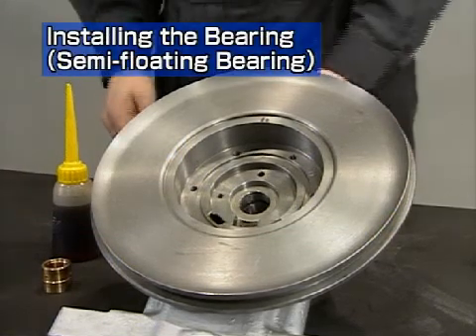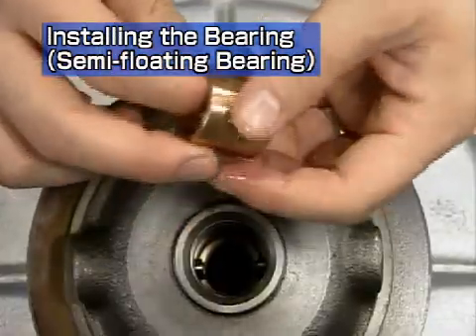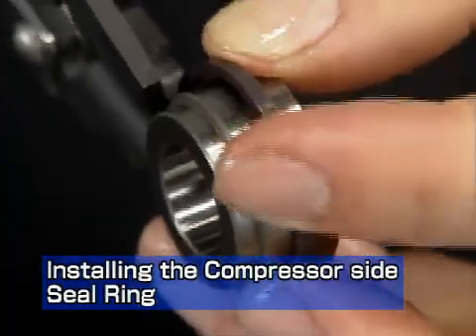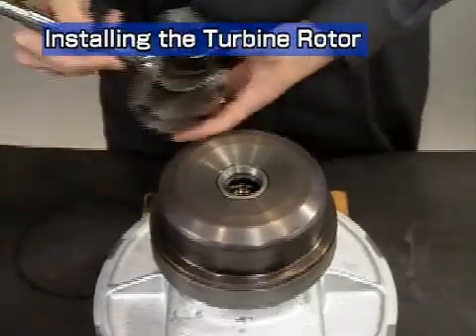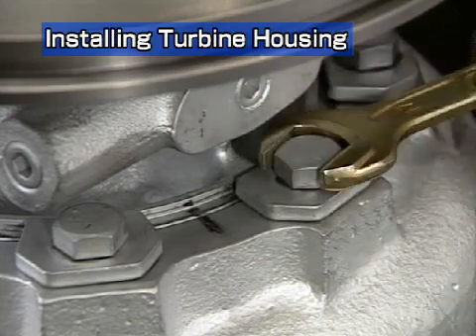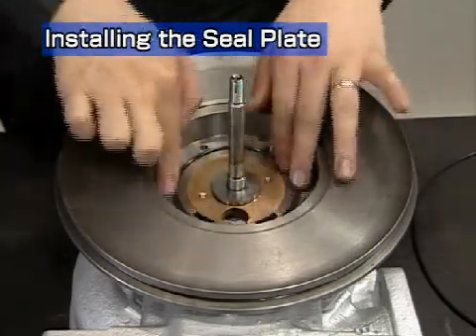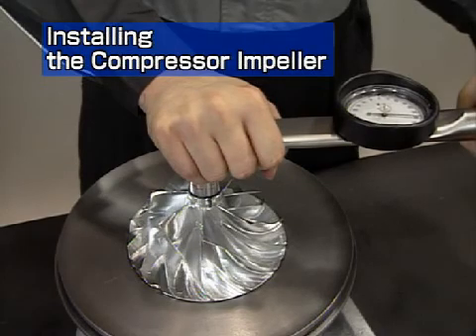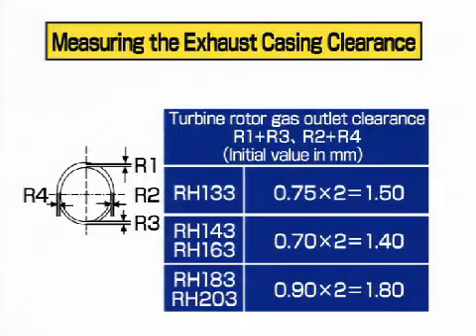A/E Turbo Charger Bearing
A/E Turbo Charger Bearing || Marine Engineering || Ship